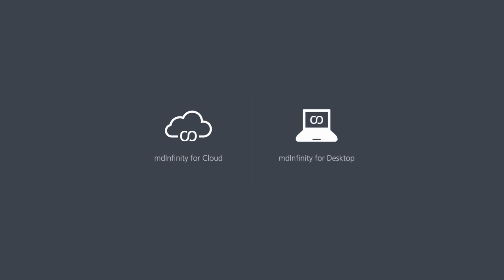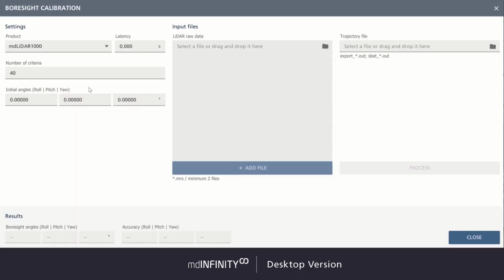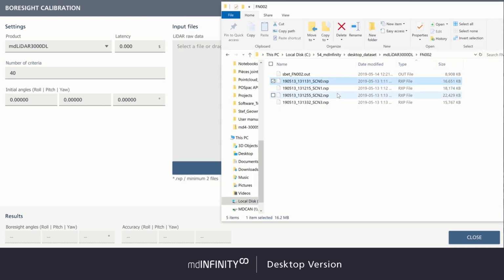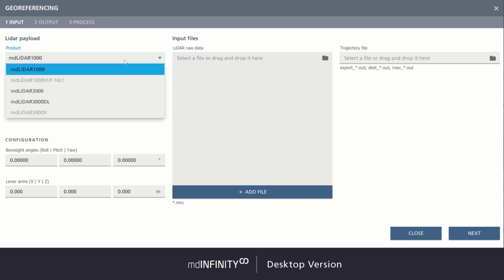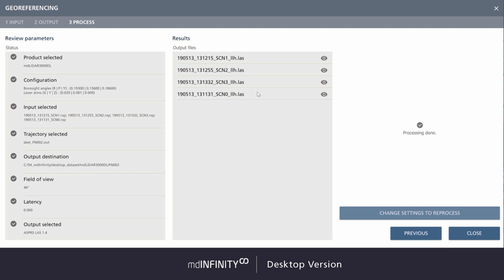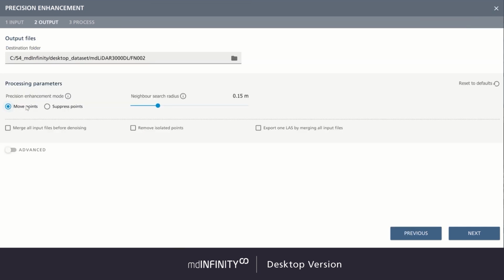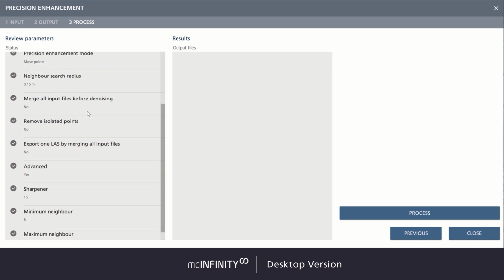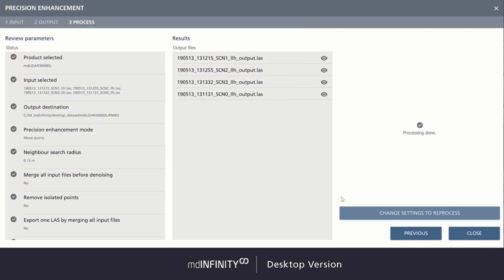Microdrones mdInfinity Desktop Overview